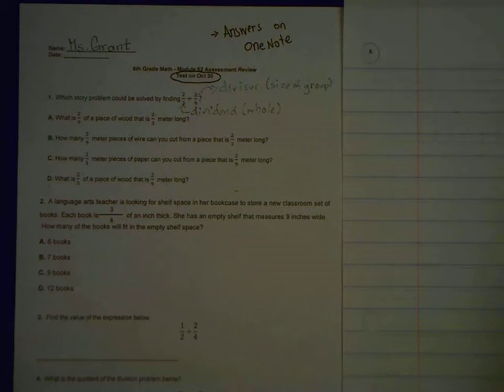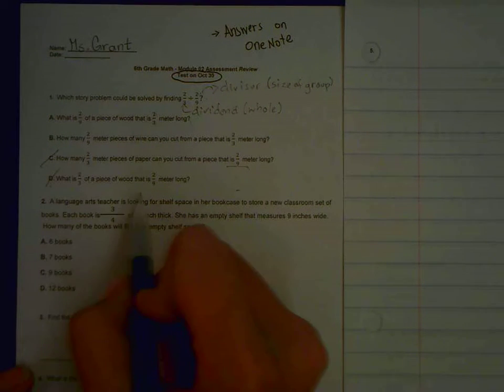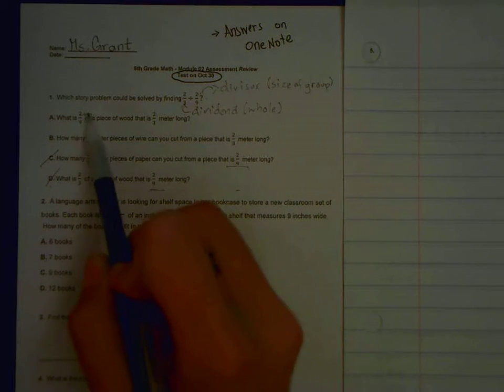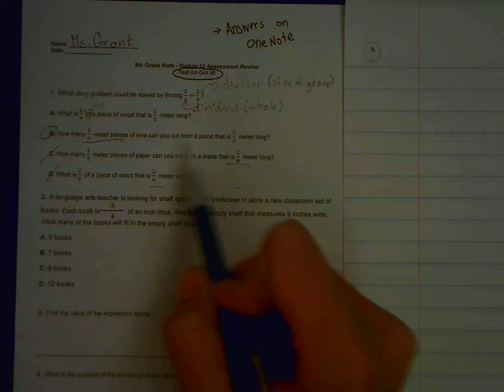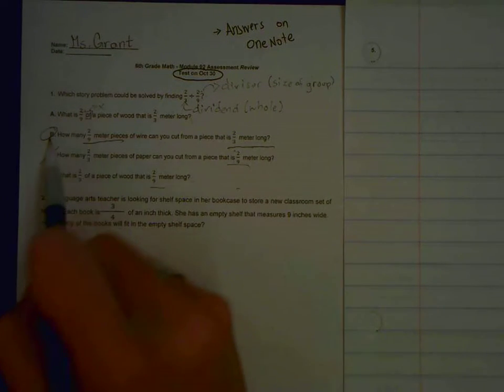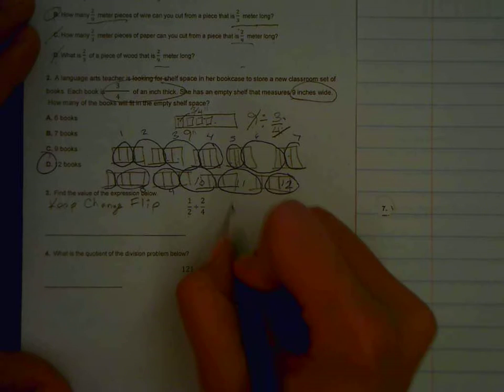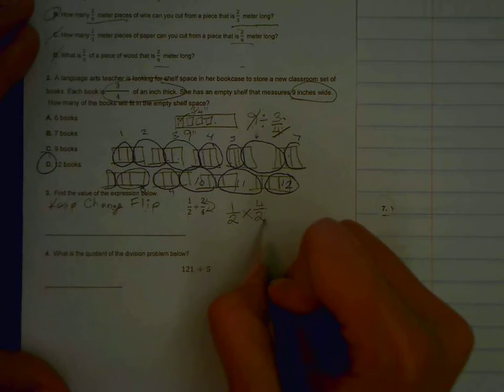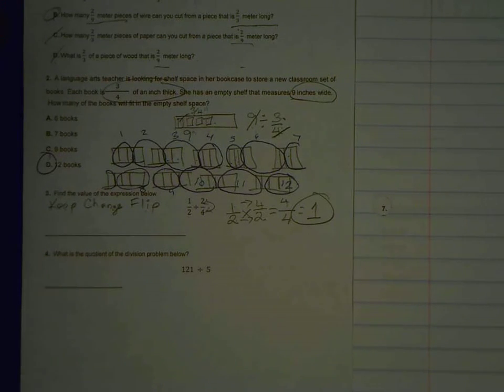End of Mod 2 Review part 1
Mayport Middle School, Ms Grant's End of Module Assessment Review videos.
Part 1